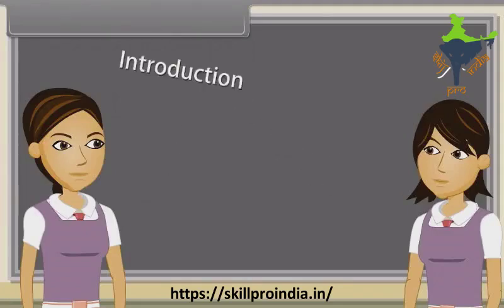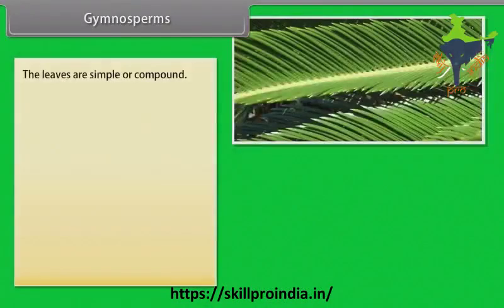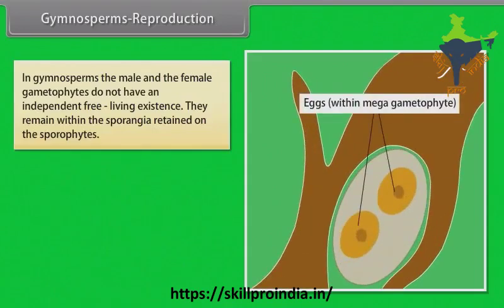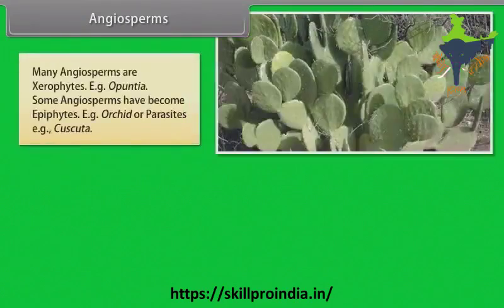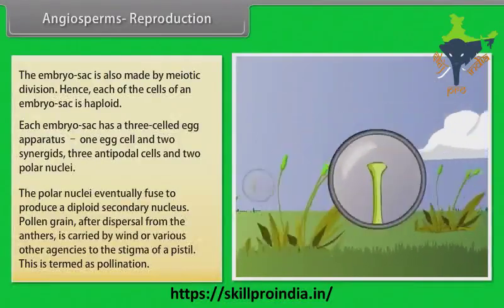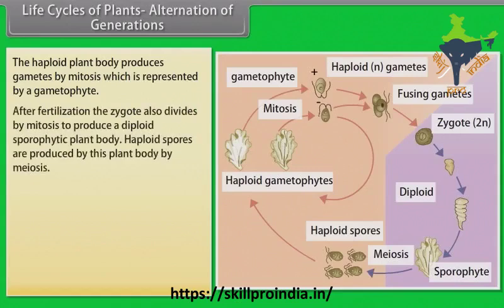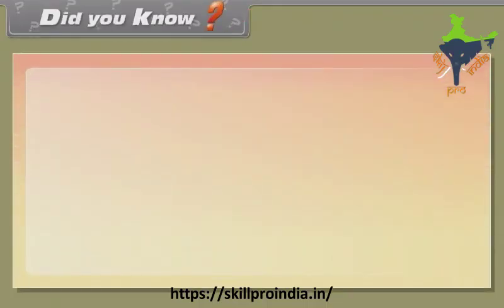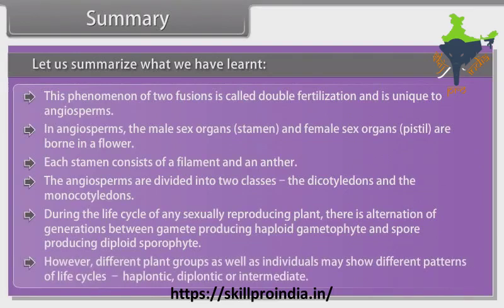Plant Kingdom || Class 11 Biology || वनस्पति जगत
Explore the fascinating world of plants in this chapter, which delves into the diversity, classification, and characteristics of the Plant Kingdom. From algae to angiosperms, understand the evolutionary significance, reproductive strategies, and ecological roles of various plant groups.

इस अध्याय में पौधों की आकर्षक दुनिया का अन्वेषण करें, जो पादप जगत की विविधता, वर्गीकरण और विशेषताओं पर प्रकाश डालता है। शैवाल से लेकर एंजियोस्पर्म तक, विकास को समझें